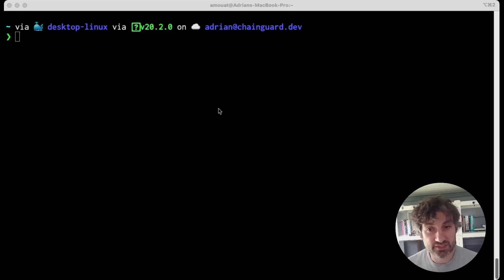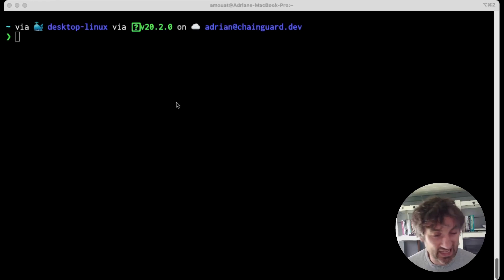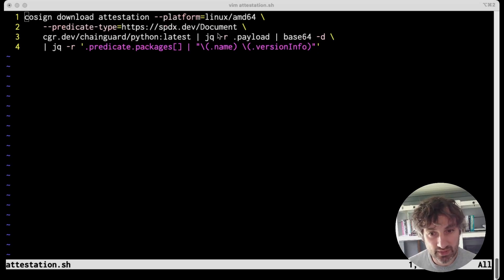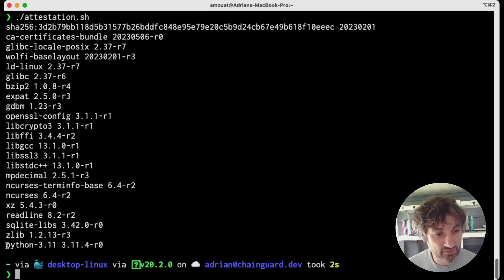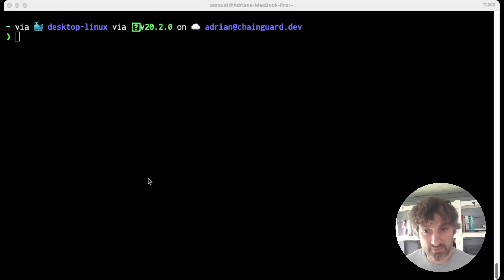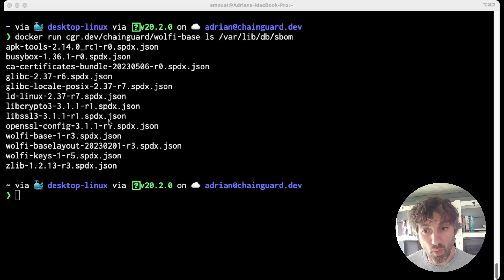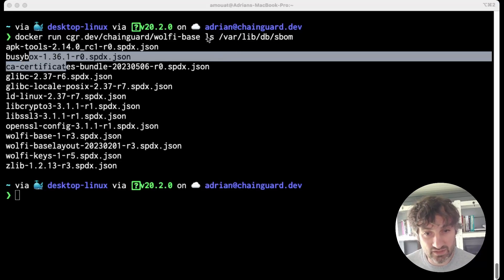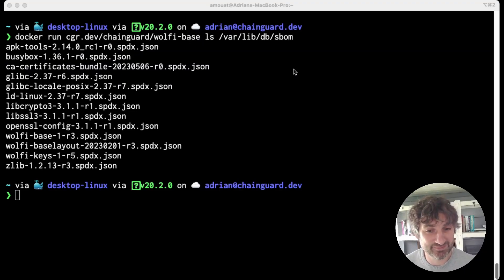Getting Software Versions from Chainguard Images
Video demonstration of how to get the software version information from Chainguard Images.

About Chainguard
Founded by the industry's leading experts on open source software, security and cloud native development, we are on a mission to make the software supply chain secure by default.